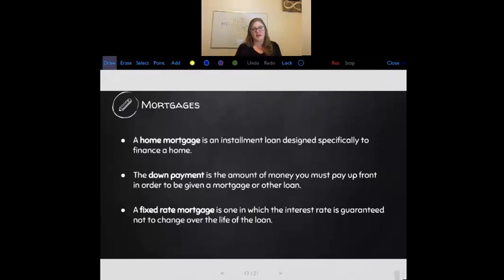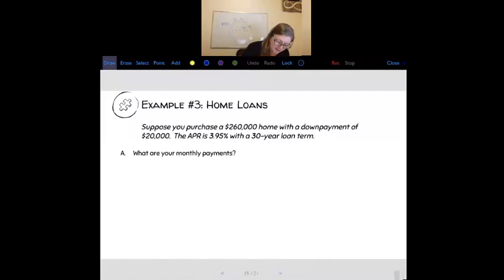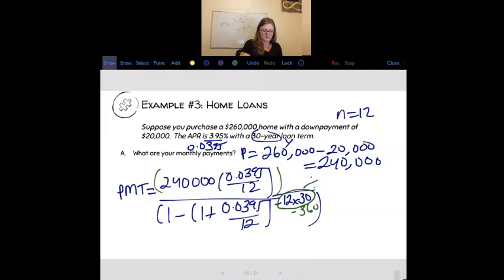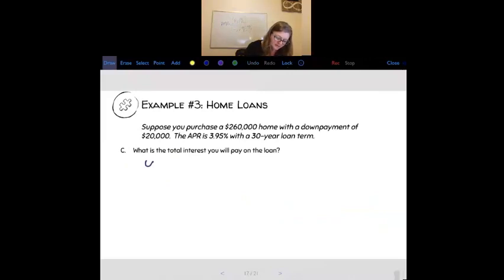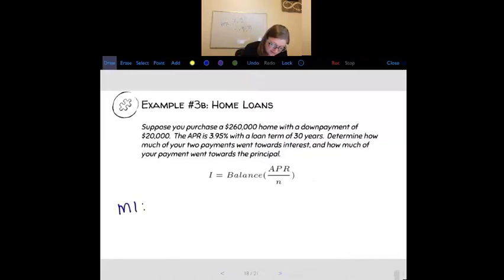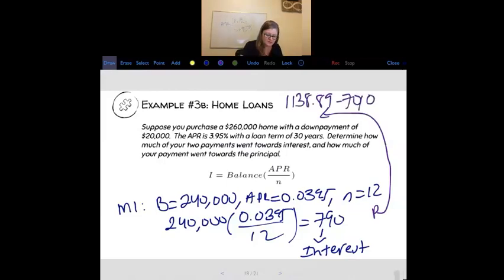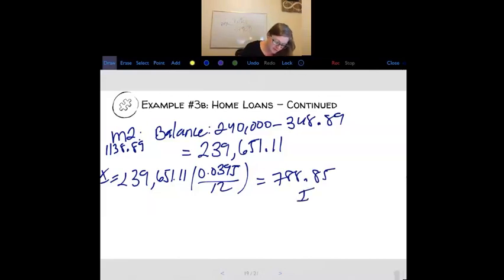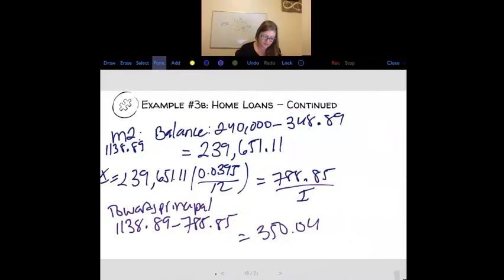Loan Payments, Credit Cards, and Mortgages Pt 2